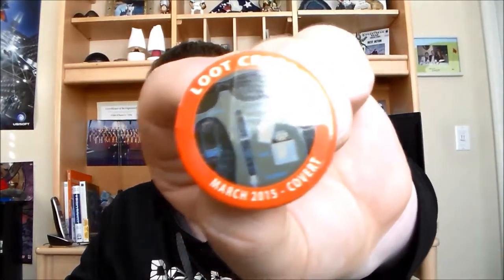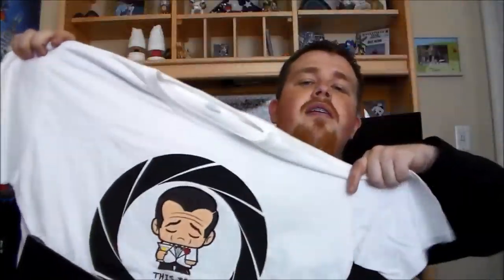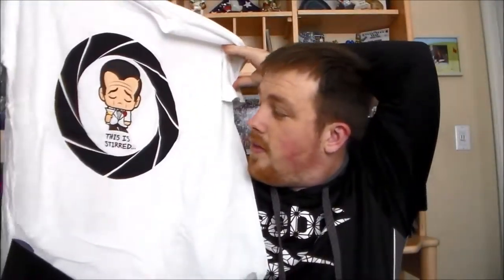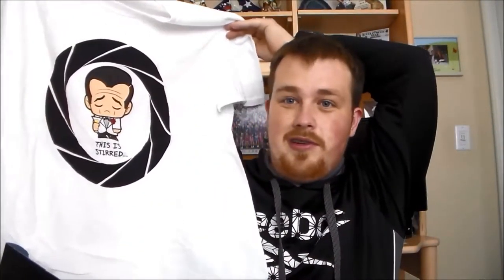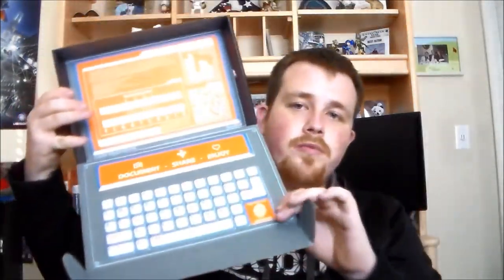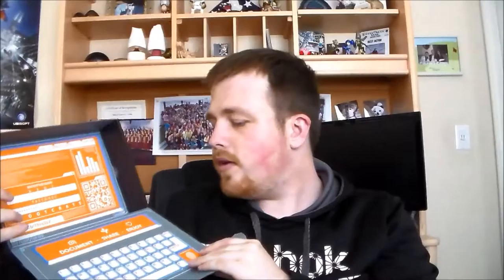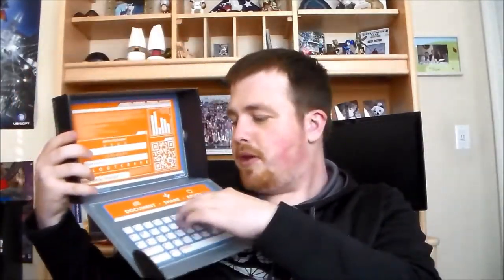Loot crate Unboxing-March 2015 (Covert)